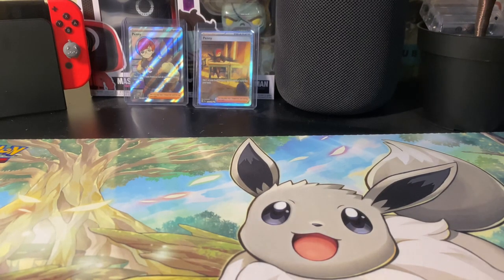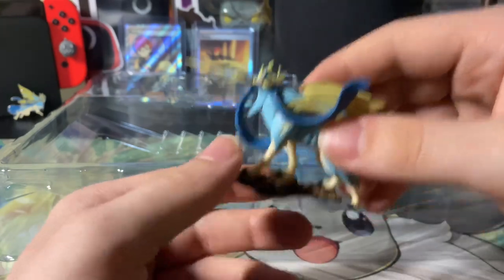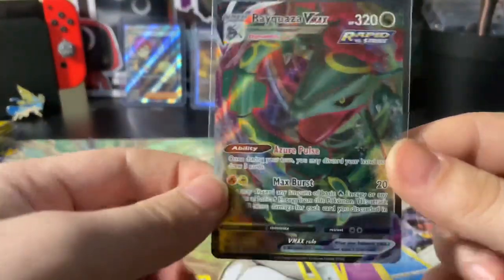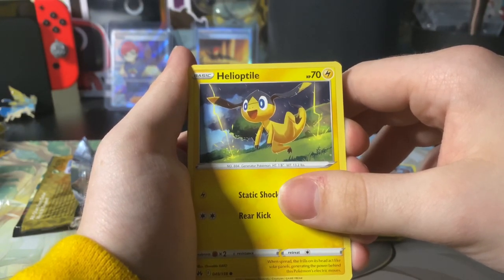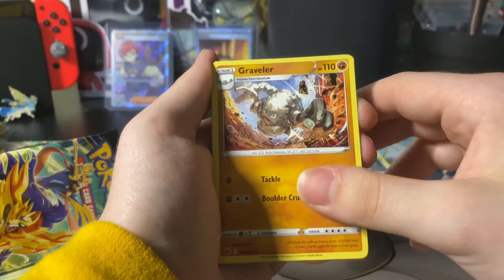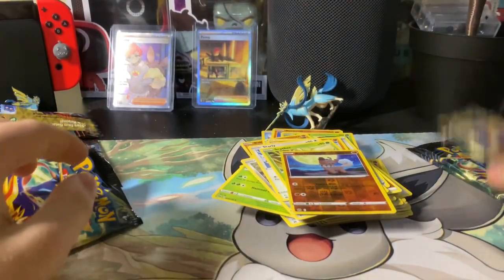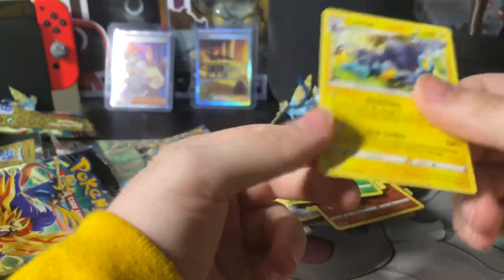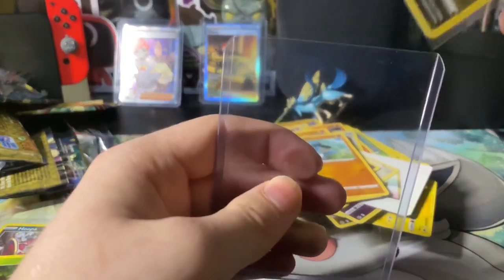Pokémon Crown Zenith Premium Figure Collection (Awesome Pulls)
This is my first video let me know how i did